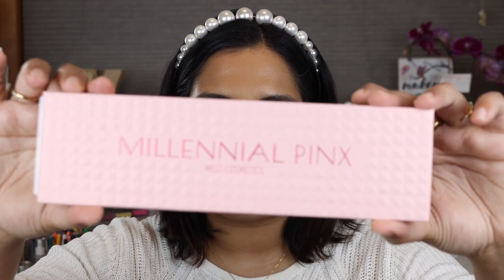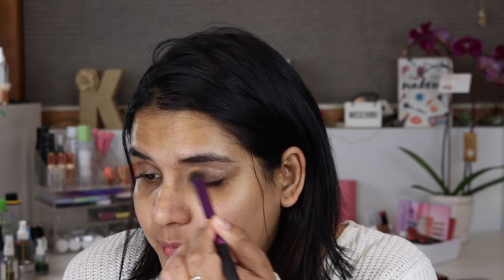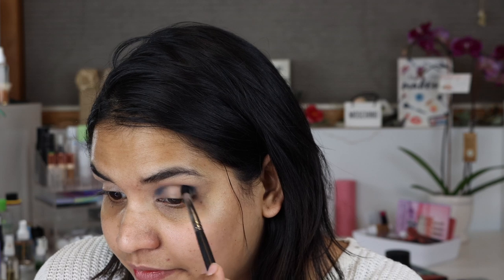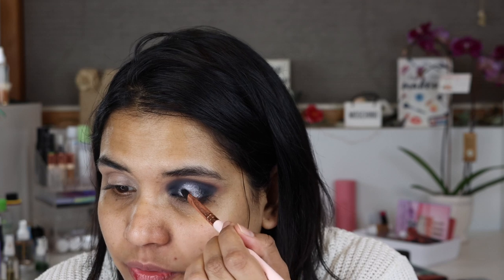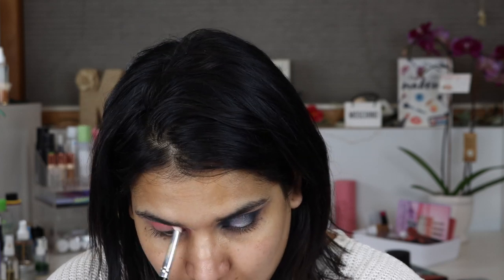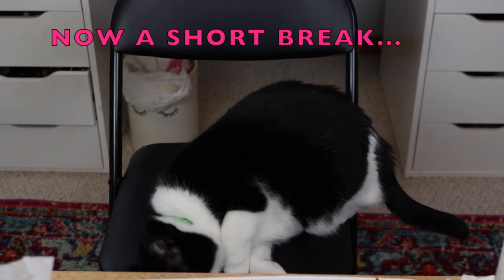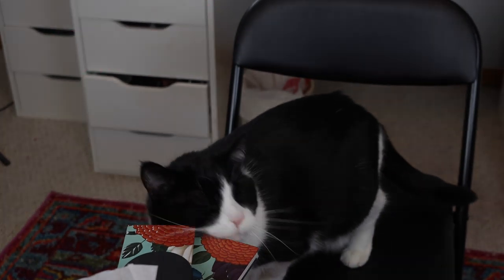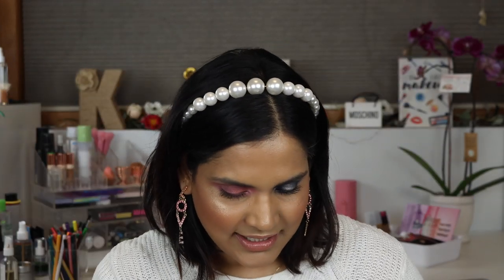FIRST IMPRESSION - MILLENNIAL PINX PALETTE MELT COSMETICS | Karen Harris Makeup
Hi, in today's video i will be sharing a firstimpression of the meltcosmetics

- - Outfit Details - -
Top -
Earrings -
- - Makeup Details - -
Foundation -
Eyeshadow -
Lipstick -

1. How old are you ? 31
2. Where are you from ? Sri Lanka
3. Where do you live ? Fargo ND
4. Shade reference ?